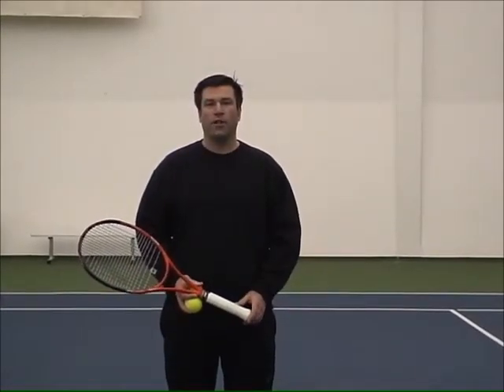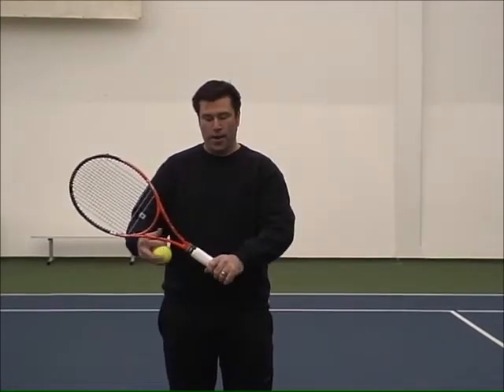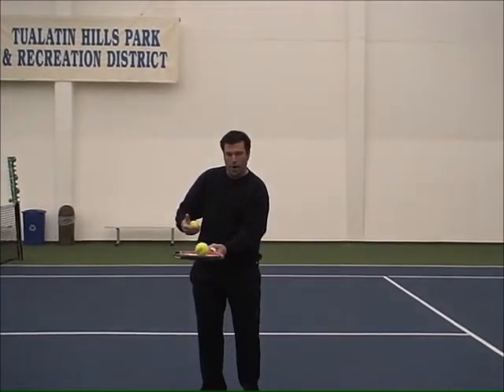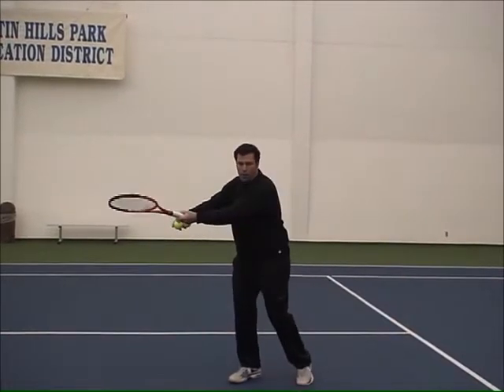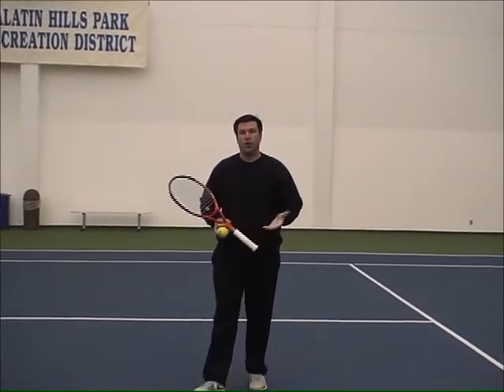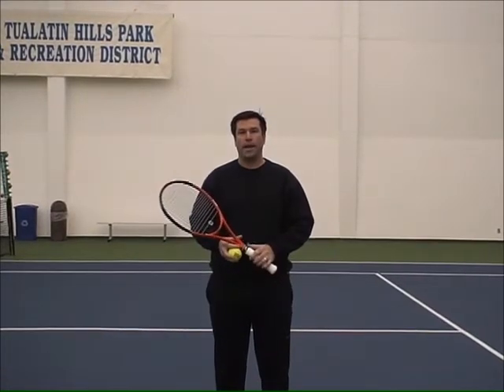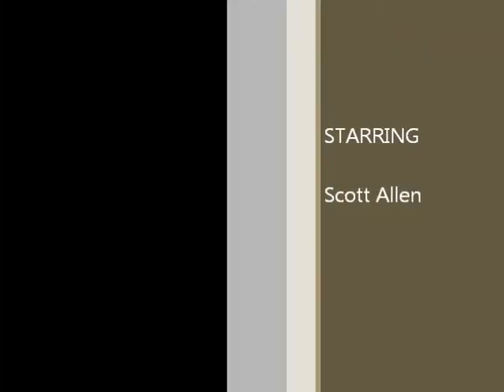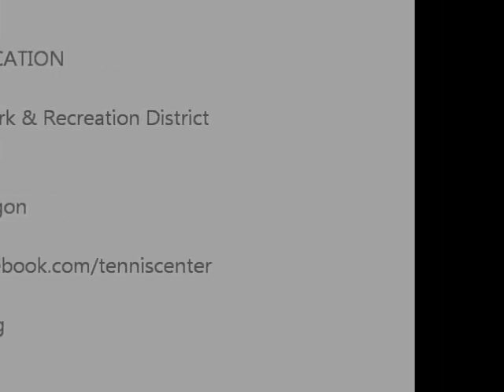"Drop Shot" With Scott Allen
Scott Allen demonstrates how to hit a drop shot.